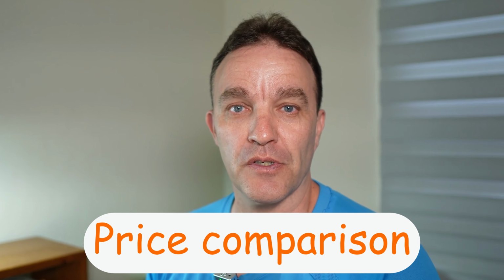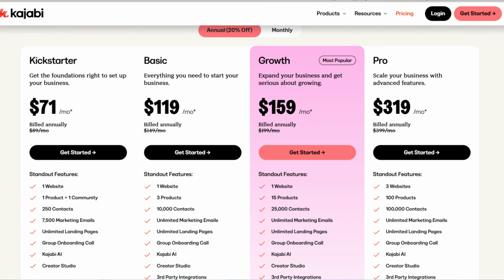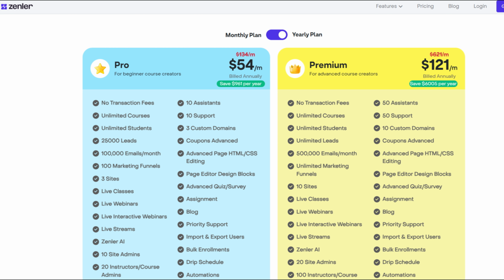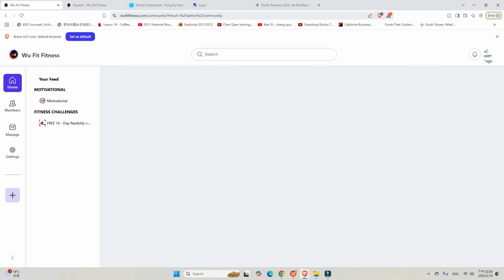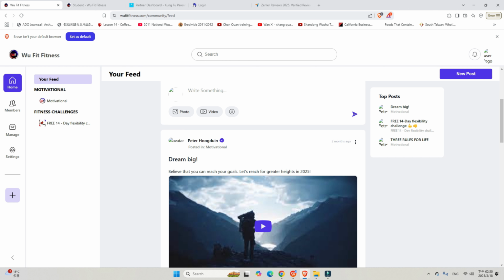Zenler Review: Pros & Cons – Is It the Best Online Course Platform? 🎓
Is New Zenler really the best all-in-one platform for online courses? Or are there better options? 🤔 In this video, I break down the pros & cons of New Zenler, covering everything from course creation, website building, email marketing, automation, and sales funnels – all in one place!

✅ What You’ll Learn:
✔️ Pros: Why New Zenler is a game-changer for course creators 🚀
✔️ Cons: The biggest drawbacks you need to know before signing up ⚠️
✔️ Pricing Breakdown: Is the paid plan worth it? 💰
✔️ Alternatives: How does it compare to Kajabi, Teachable, and Systeme.io? ⚖️

If you're looking for the best platform to create and sell online courses, this review will help you decide if New Zenler is right for you!